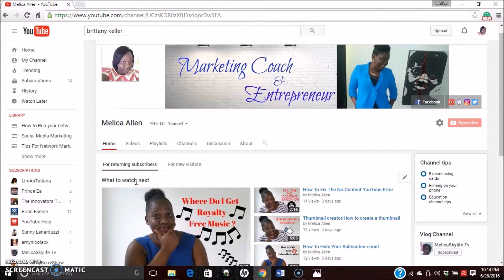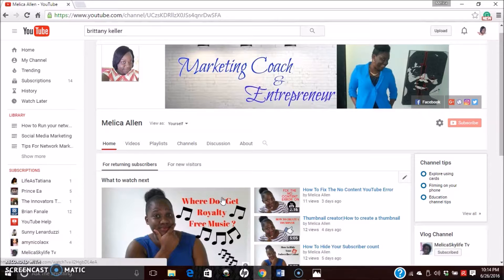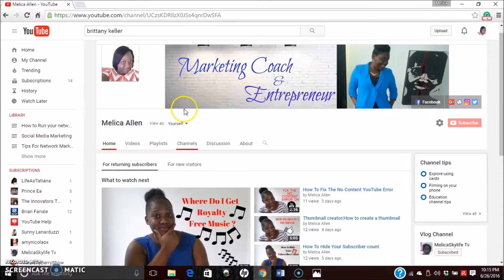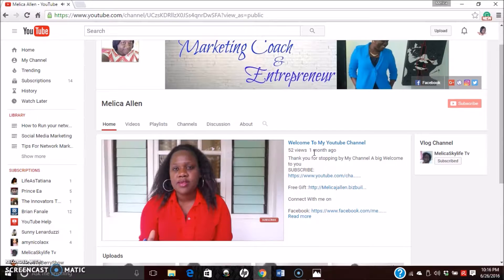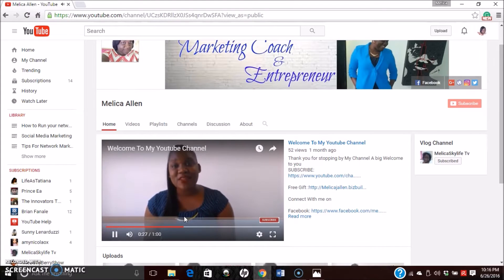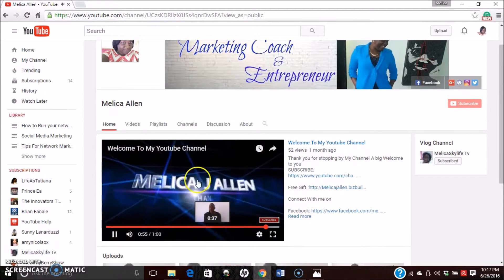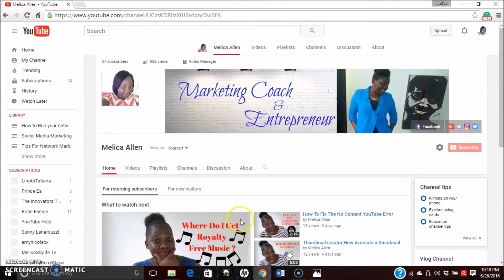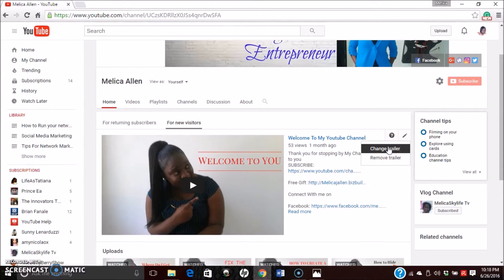How To Add A Channel Trailer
How To Add A Channel Trailer  To Your YouTube Channel

Set a channel trailer
Upload the video you want to be your channel trailer.
Go to the channel you want to manage.
Click the For new visitors tab. ...
Click on Channel trailer.
Choose the video by selecting its thumbnail or entering its URL

How to Add a YouTube Channel Trailer - 2016 March Edition,How To Add A Channel Trailer,How to Add a Channel Trailer on YouTube - 2016 Edition,How to Add a Channel Trailer to Your YouTube Account,How to create a YouTube Channel Trailer,
How To Add A Channel Trailer To Your Youtube Account 2016